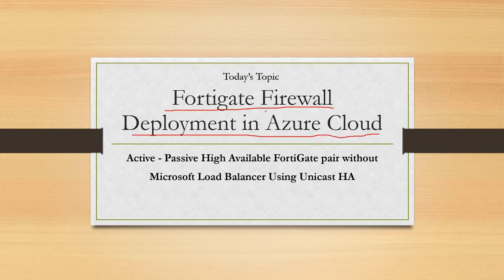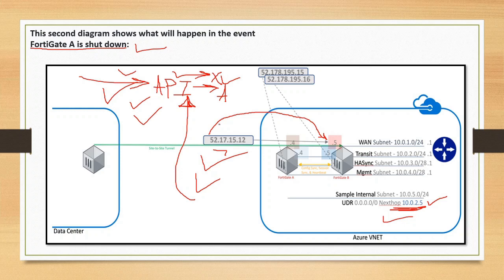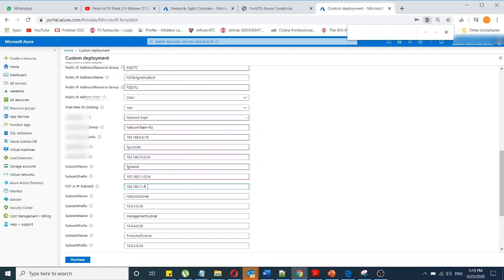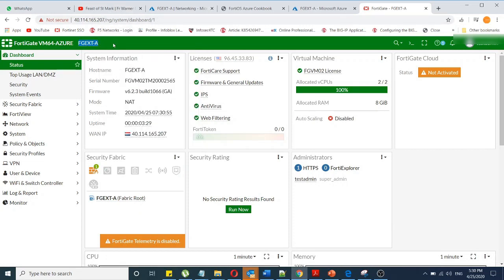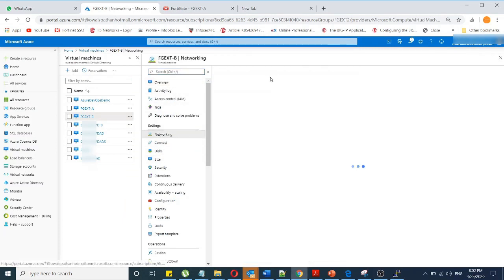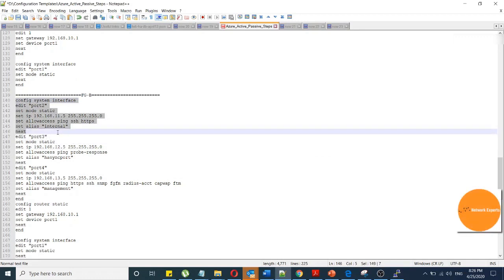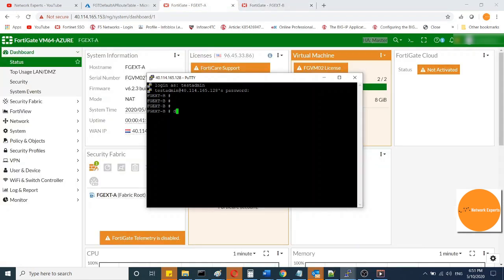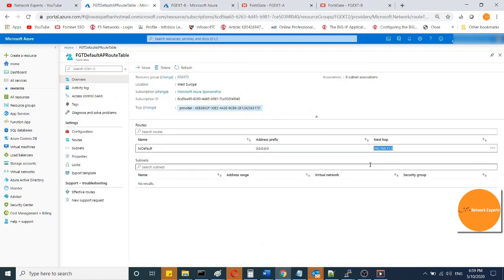Microsoft Azure, Fortinet Unicast HA How to Deploy Step By Step (SDN Connector API) ,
FortiGate's native active-passive HA feature (without using an Azure supplementary mechanism such as Azure LB) with two FortiGate instances:
one acting as the primary/master node and the other as secondary/slave node, both located in the same region.
This is called unicast HA and is specific to cloud environments including Azure.